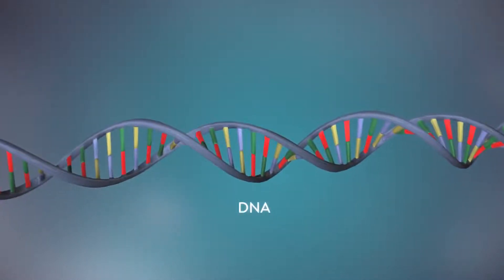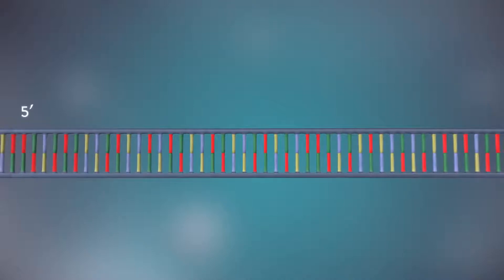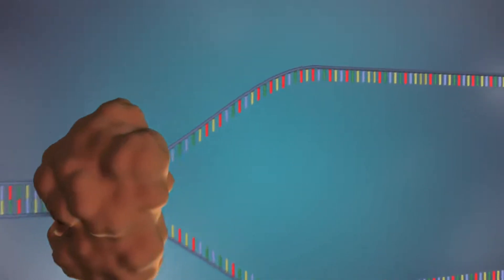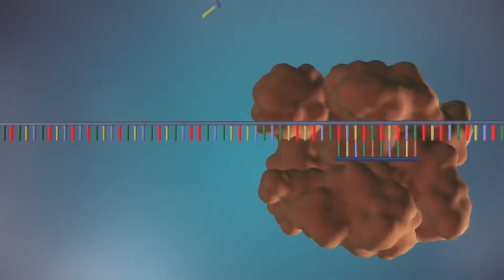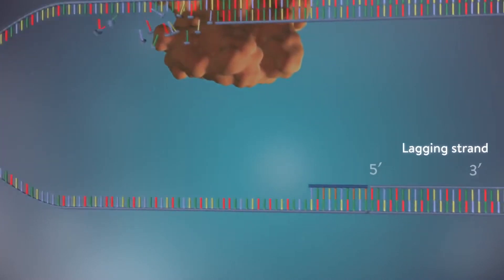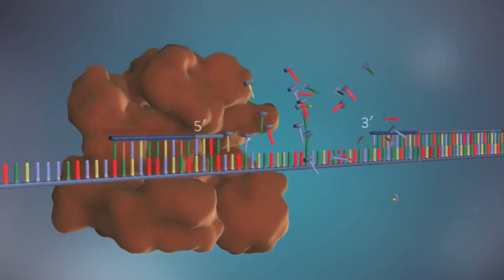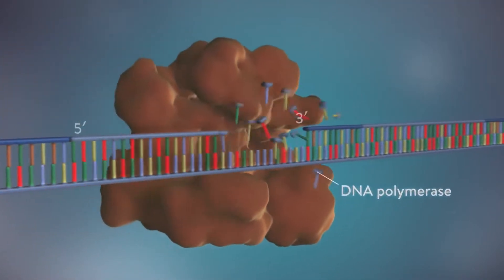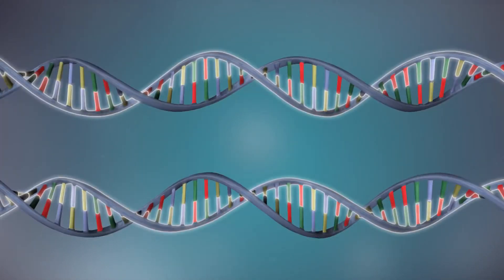Sinh học phân tử | Quá trình sao chép DNA (ADN)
Miêu tả về quá trình tái bản của adn, nhân đôi sao chép DNA là đại phân tử  được cấu tạo từ 2 mạch xoắn kép.
Mỗi mạch là chuỗi base nucleotid có tên  A,C.G và T.

Hai mạch này bổ sung cho nhau. Điều này có nghĩa T ở mạch này sẽ liên kết với A mạch kia và C mạch này sẽ liên kết với G ở mạch còn lại. Mỗi mạch có có 2 đầu  là 5’ và 3’; ngược chiều nhau.   Điều này có tính quyết định đến sự tái bản  của mỗi mạch.

​Đầu Tiên hai mạch tách nhau ra thành hai sợi  đơn, dưới tác dụng của ENZYME HELICASE,chúng tạo thành các chạc  hình chữ Y. 2 sợi đơn tách  ra  trở thành  khuôn mẫu cho sự  tạo thành  sợi DNA mới. Tái bản  được bắt đầu nhờ  ENZYME  PRIMASE, Nó tạo ra  một đoạn RNA( ARN) nhỏ, gọi là đoạn mồi, Đoạn này đánh dấu điểm bắt đầu của mạch mới .Enzyme DNA  Polymerase liên kết với các đoạn mồi này tổng hợp lên DNA Mới.   ​

Do enzyme  này chỉ  có thể bổ sung  các Nu  theo chiều  5’ đến 3’ nên mạch 3’ đến 5 sẽ được tổng hợp liên tục.   ​Còn mạch kia sẽ  được tổng hợp gián đoạn . DNA POLYMERASE sẽ tạo ra những đoạn ngắn gọi là OKAZAKI. Mỗi OKAZAKI đều bắt đầu một chuỗi RNA MỒI. Và DNA  POLYMERASE thêm vào đó những đoạn BASE NU NHỎ theo chiều 5’ đến 3’. Đoạn mồi tiếp theo được bổ sung ở  phía sau mạch này, OKAZAKI mới được hình thành  và quá trình tiếp tục đc lặp lại.   ​
Một khi mạch mới được hình thành, sẽ xuất hiện  ENZYME EXONUCLEASE loại bỏ tất cả RNA mồi. Và một loại  DNA  POLYMERASE KHÁC sẽ xúc tác các nu tạo thành  1 đoạn  DNA  lấp vào vị trí  trống.

Cuối cùng  ENZYME LIGASE nối các đoạn OKAZAKI lại với nhau ở cả  mạch đơn để tạo ra 2 phân tử DNA mới. Sự tái bản DNA được dựa trên  NGUYÊN TẮC BÁN BẢO TỒN, nghĩa là mỗi DNA con mang một mạch từ DNA mẹ, một được tổng hợp  mới từ môi trường